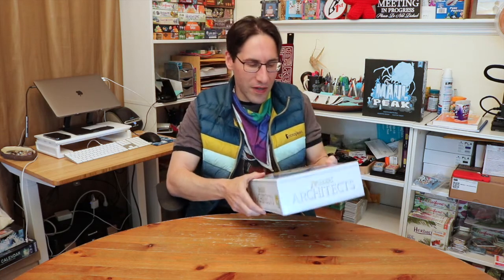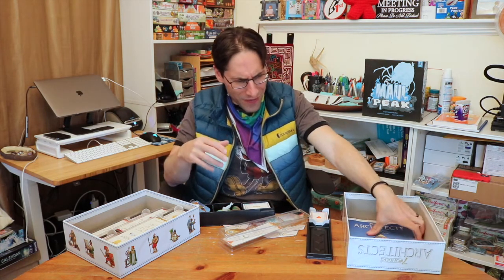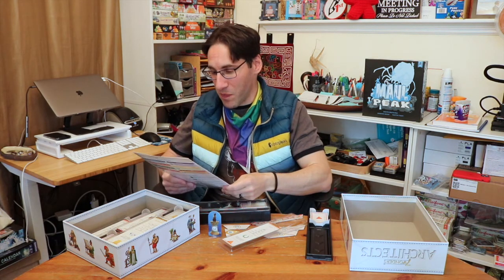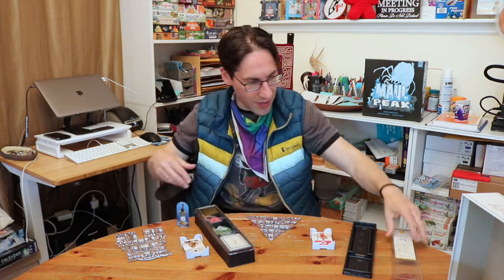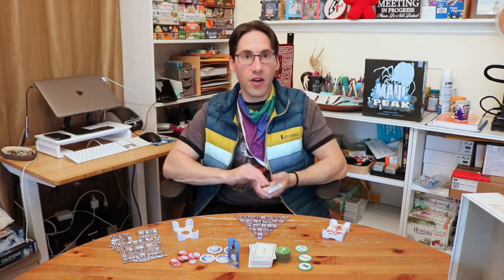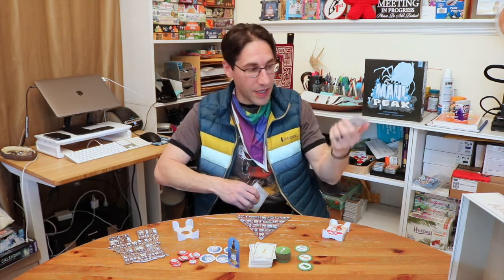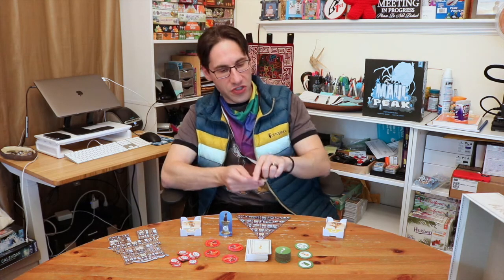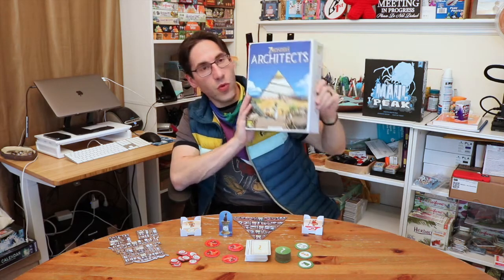Edo's 7 Wonders: Architects Review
7 Wonders: Architects is top flight, modern, gate-way gaming!

How I got the Game: I bought it.